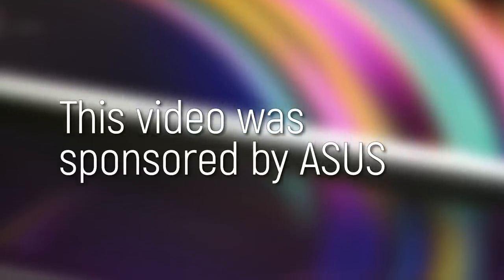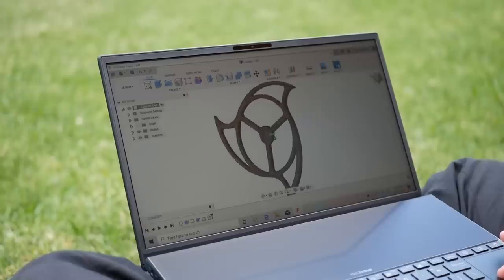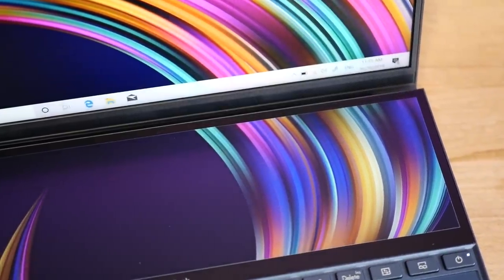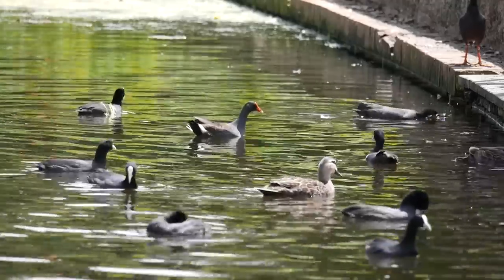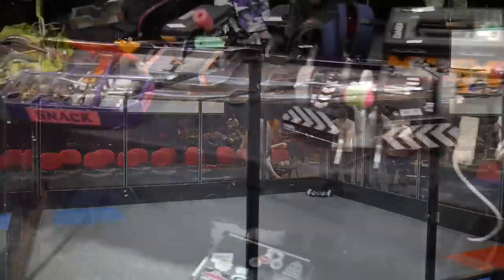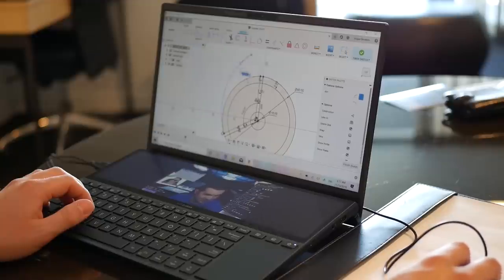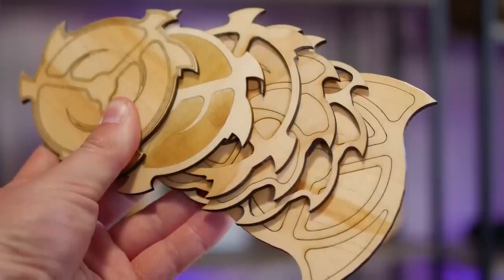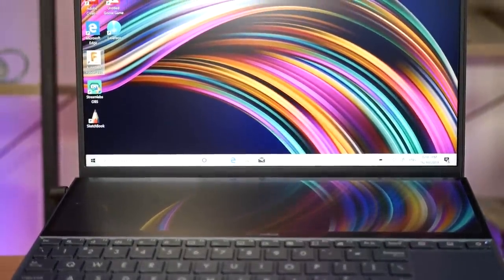Designing on the go at Robowars Nationals 2019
With two screens, a discrete GPU and 10th Gen Intel Processor the ZenBook Duo is aimed at creatives on the go... so I brought it along with me to Robowars in Brisbane, Australia to see how this small laptop could empower MY creativity while away from the studio.

3D Printing Essentials